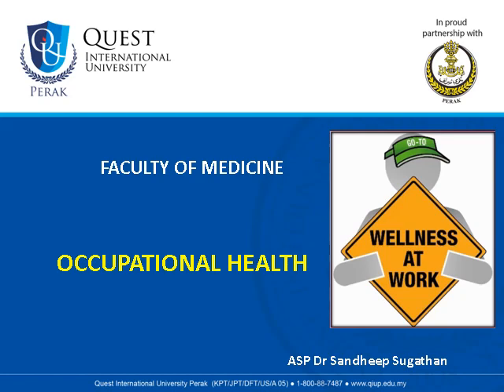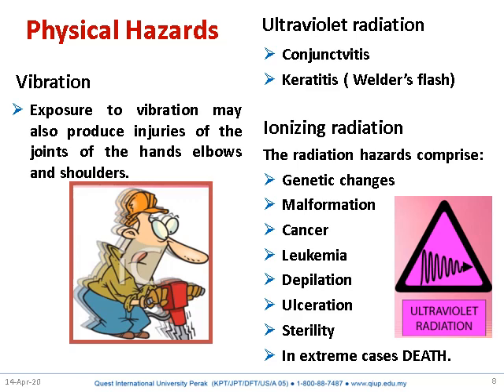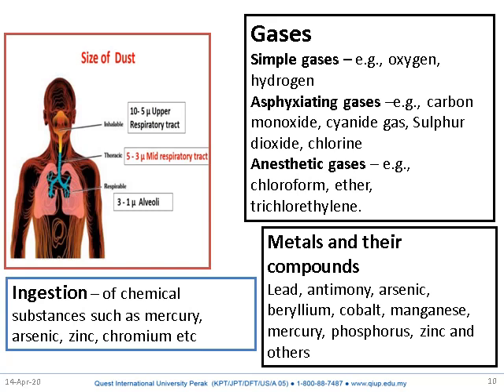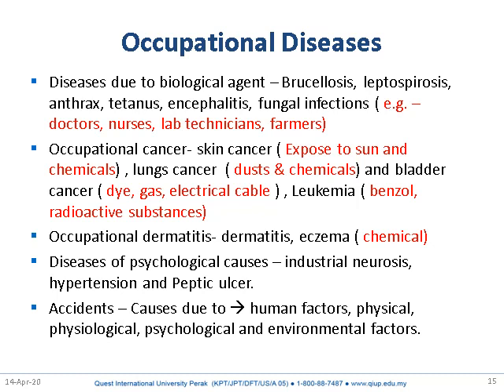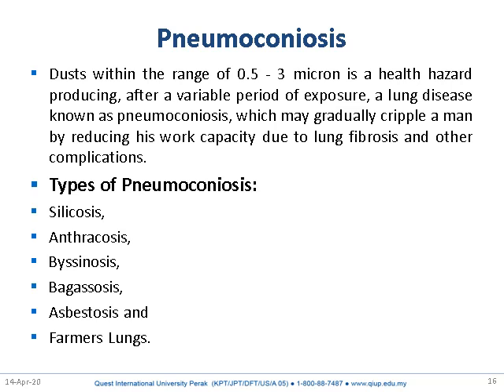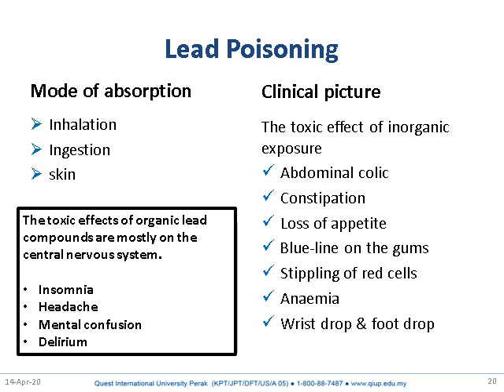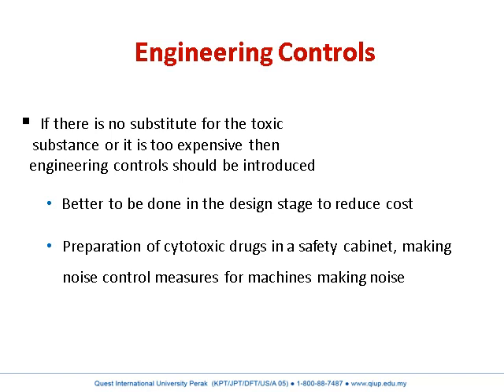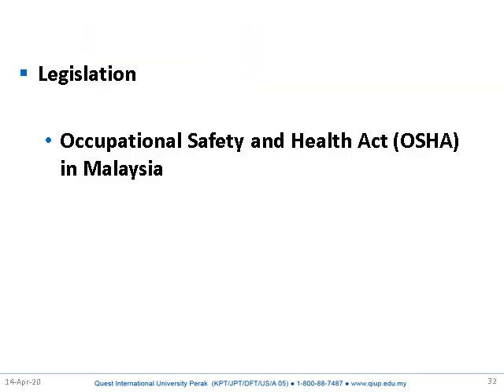L12 Occupational health Dr Sandheep with voice